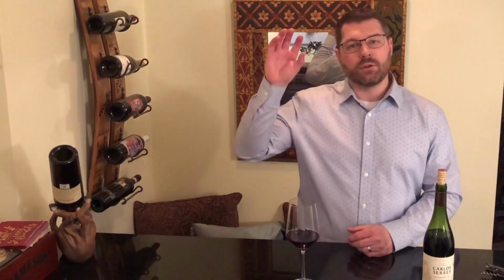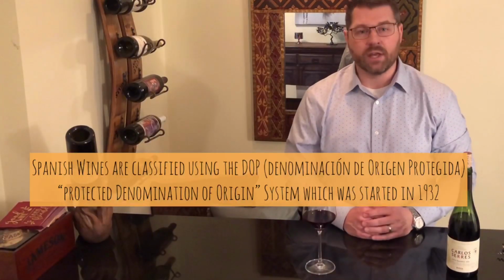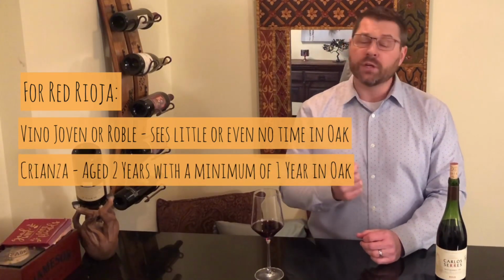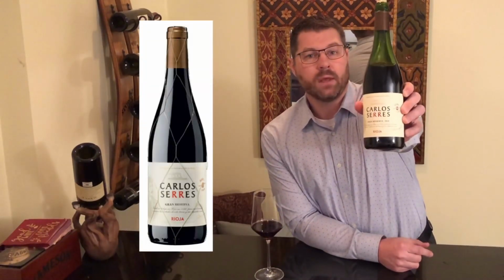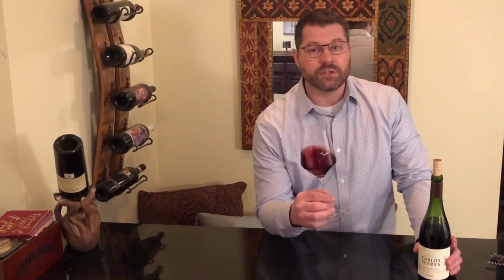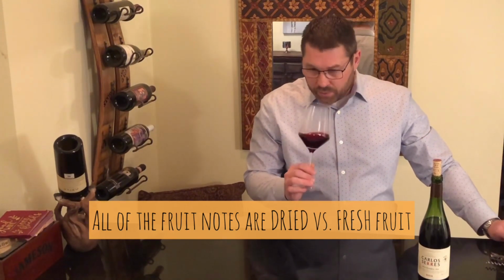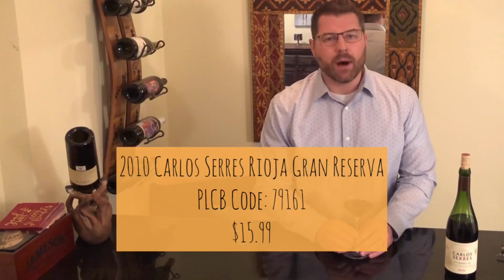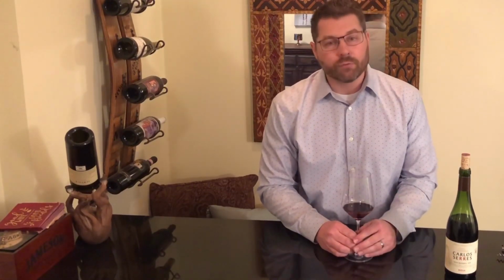Ridiculous Rioja Red Wine Value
We take a journey to Rioja, Spain for our Wine of the Month in February 2020 and uncover a tremendous value.

Join Eric Hiltz to learn more about Spanish Wine, the Rioja wine region, and taste along with us as he dives into the 2010 Carlos Serres Rioja Gran Reserva

Wine tasted in Schott Zwiesel Tritan Pure Crystal Stemware